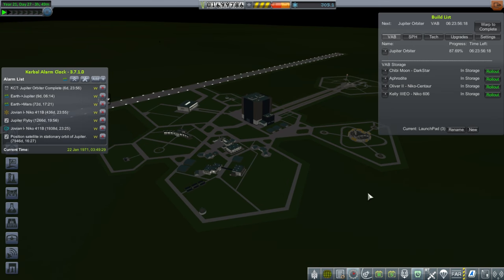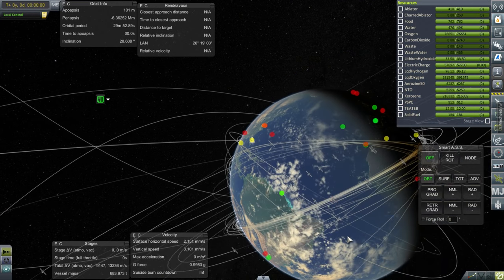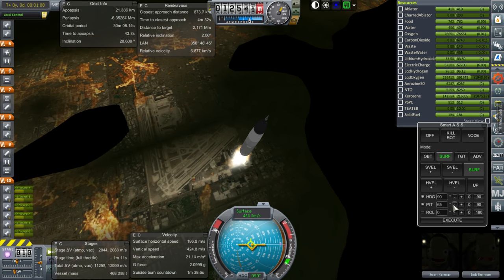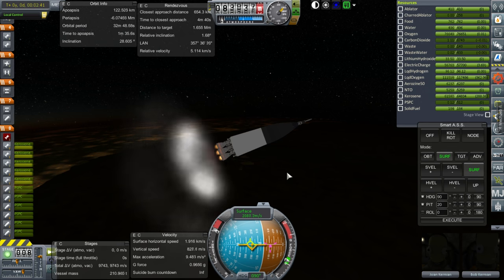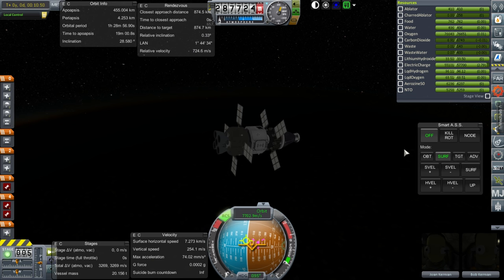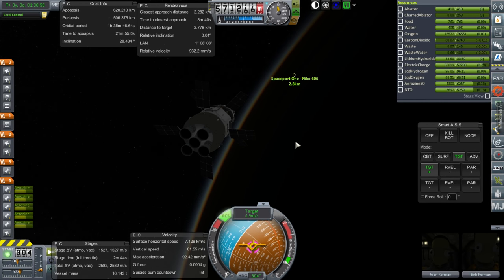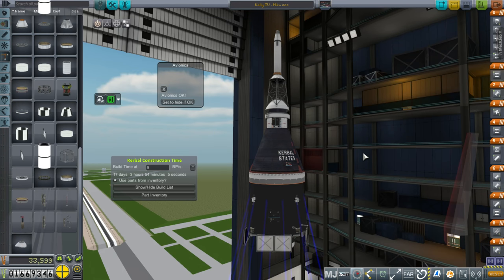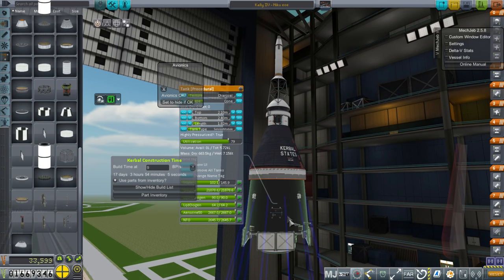Realism Overhaul in Kerbal Space Program 1.1.3 - 41 - Inadequate Docking Facilities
I send crew up to my first Earth-orbit station and launch an orbiter for Jupiter.